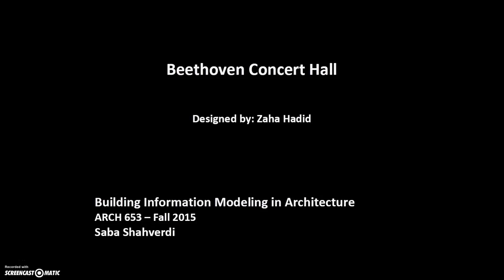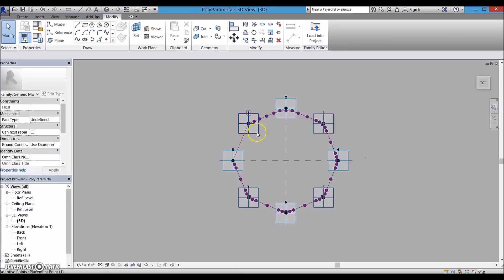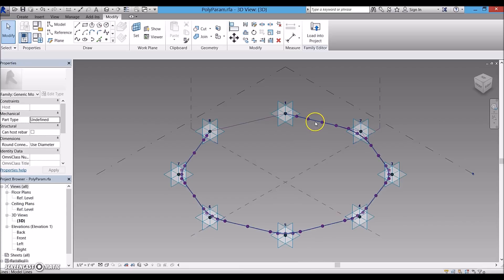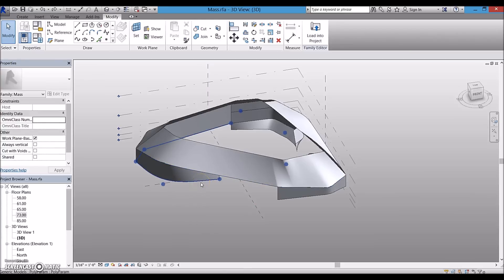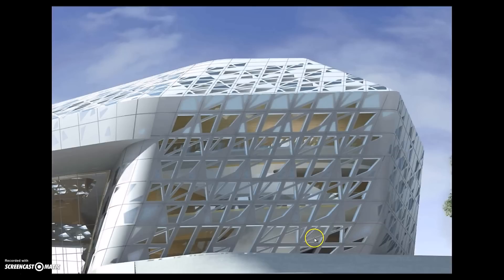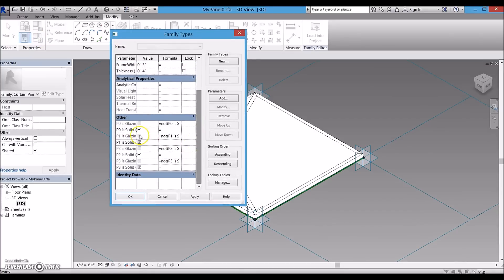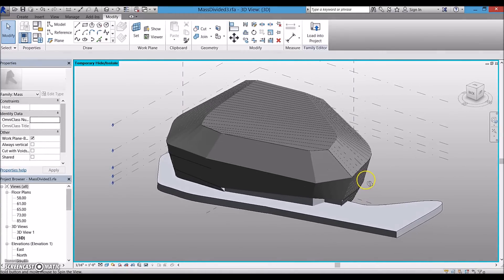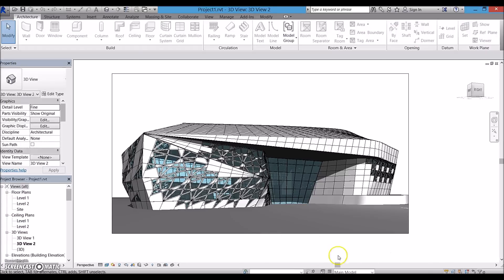Parametric Revit Modeling - Beethoven Concert Hall designed by Zaha Hadid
Beethoven Concert Hall designed by Zaha Hadid
Recreated by Saba Shahverdi